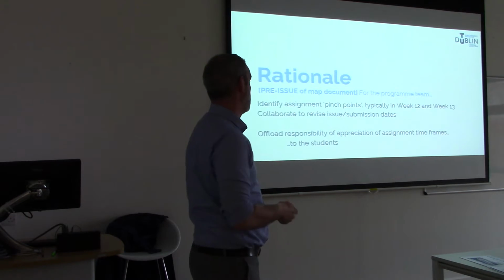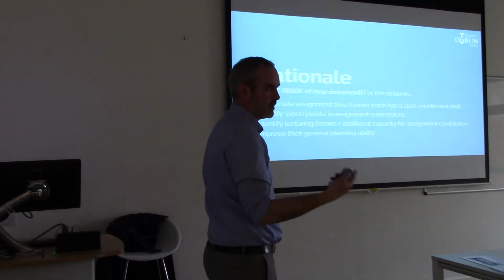Assignment mapping Dr Alan McDonnell, School of Mechanical & Design Engineering (TU Dublin)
Dr Alan McDonnell (TU Dublin) talks about his experiences of providing first year students with a Gantt Chart that maps out a semester long colour coded assessment schedule. This was designed to help them to improve their study planning and time management. Recording taken at the National Forum-funded seminar held on 9th May 2019 in TU Dublin, titled "Building towards programme learning outcomes through effective assessment and feedback strategies"